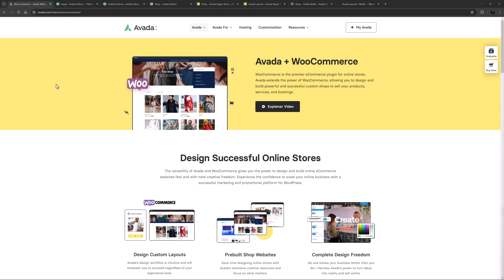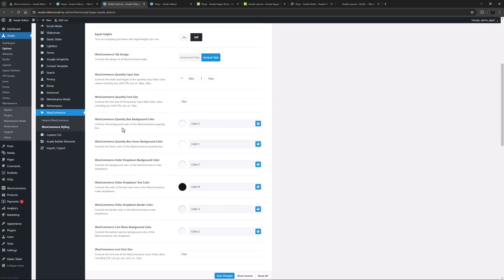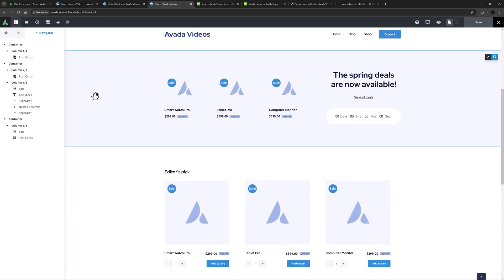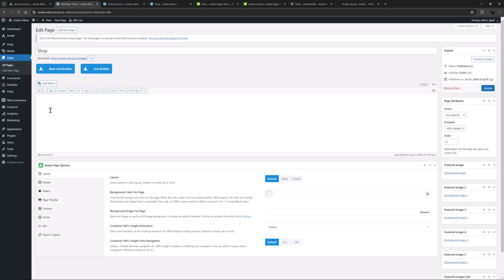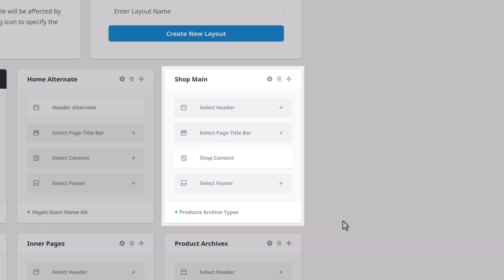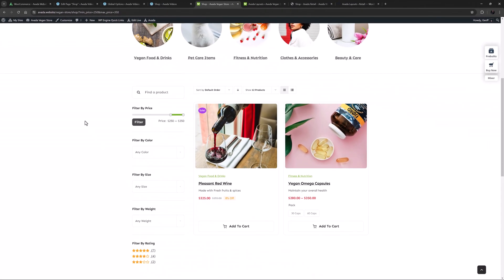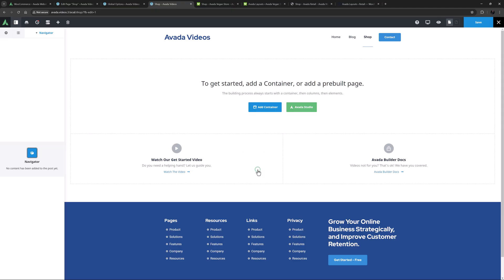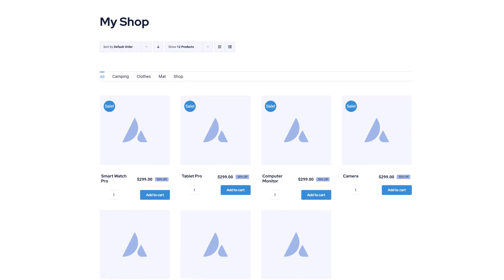How to Build a Woocommerce Shop Page With Avada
This video tutorial demonstrates building a main WooCommerce shop page using Avada's Builder tools. When WooCommerce is first installed, it creates essential pages like shop, cart, and checkout. The shop page usually loads a basic shop page for displaying products, but this offers limited design control. Avada's WooCommerce integration allows for extensive customization using the Avada Builder, Layouts, and Design Elements.

The video details the flexible approach of editing the shop page directly with Avada's Elements instead of relying on WooCommerce's default settings. This method involves turning off the default shop loop and using the Avada Post Card Element and other Design Elements to build the page from scratch. In addition, you can also use the Avada setup wizard to create a complete shop layout, including cart, checkout, and thank-you pages, offering a head start for users.